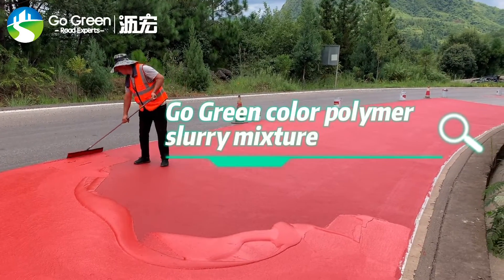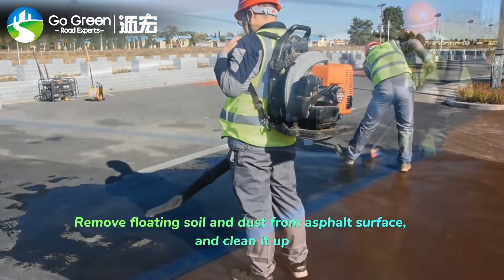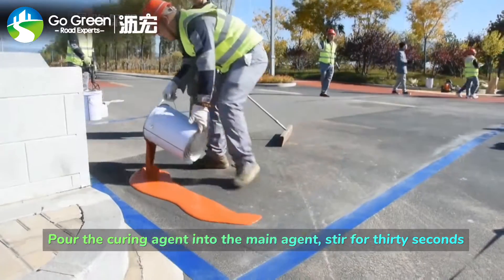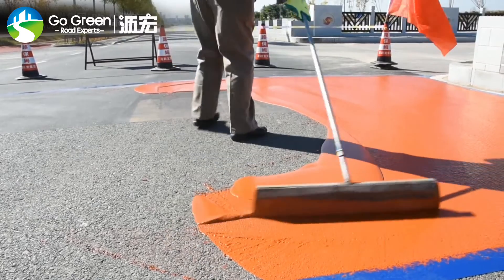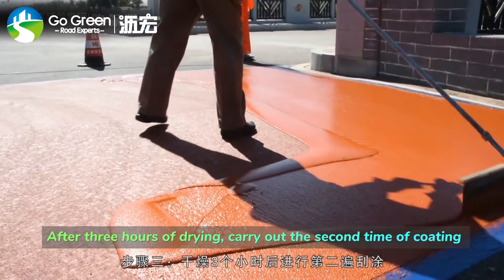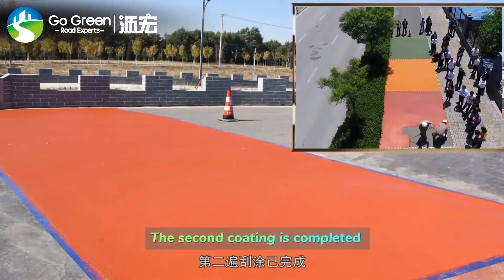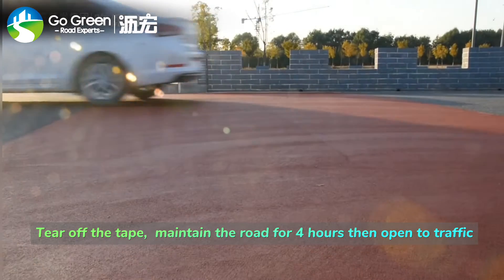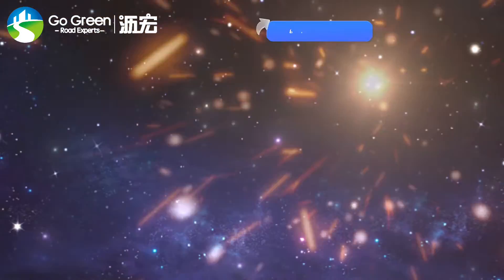Go Green Color Polymer Slurry Seal / Color Asphalt / Color sealcoating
Go Green color polymer slurry mixture is pre-mixed (manually paved). It is made of high-grade colored emulsified asphalt, colored composite graded aggregate, environmentally friendly weather-resistant pigments, and various additives through a fully automated production line. With low VOC content, and has excellent hydrophobicity, aging resistance and comprehensive mechanical properties, which can reduce the absorption of solar heat radiation by the road surface, effectively reduce the aging problem of the asphalt layer, slow down the urban heat island effect, and prolong the road service life, beautify the urban environment, standardize traffic order, and meet various road use requirements.

Application

It is suitable for non-motorized vehicle lanes with irregular areas, steep road bends and frequent multi-color changes, such as sidewalks, boulevards, bicycle paths in commerical areas, school playgrounds, park tracks etc.